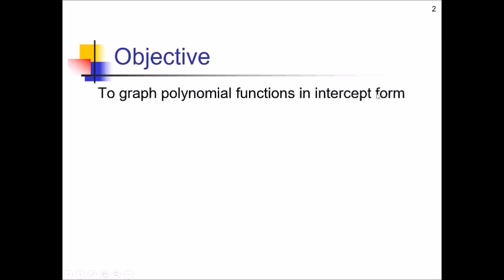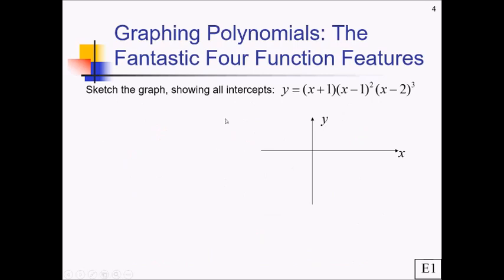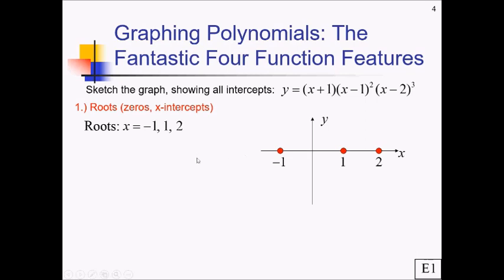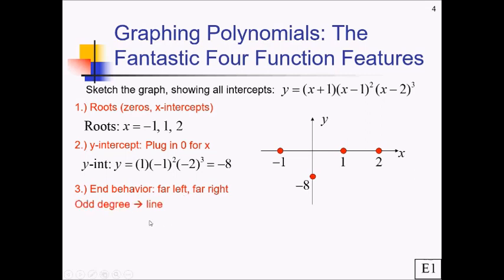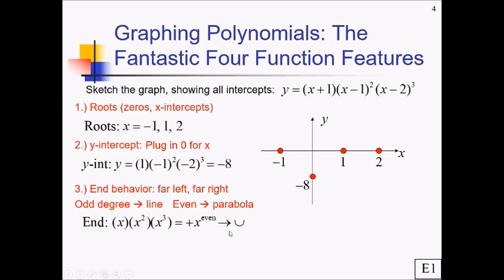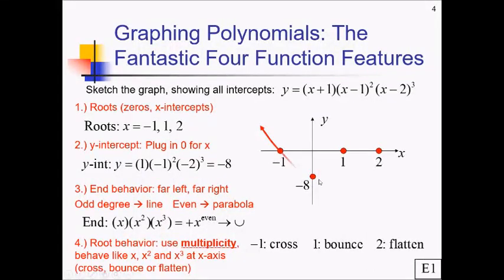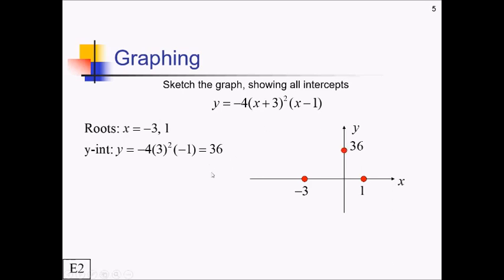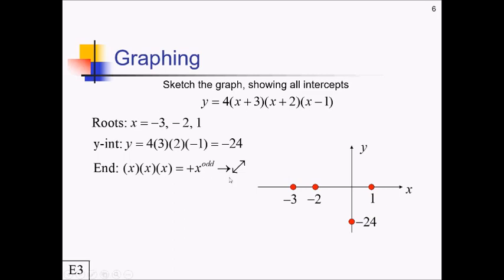Graphing Polynomials in Intercept Form: Lesson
Lesson showing how to graph polynomial functions in intercept form.

Go here for a PDF and handout to go along with this video